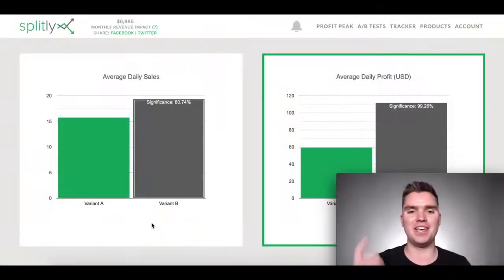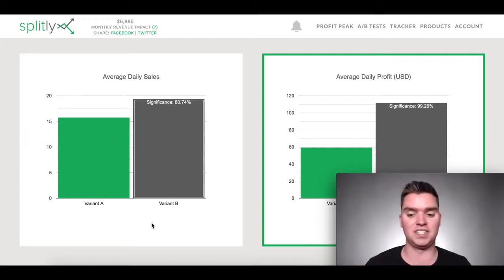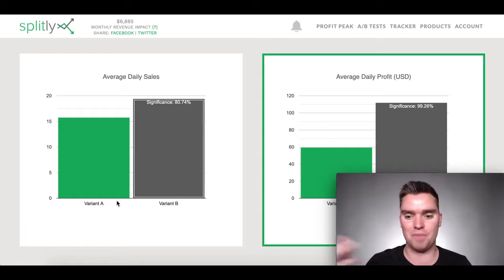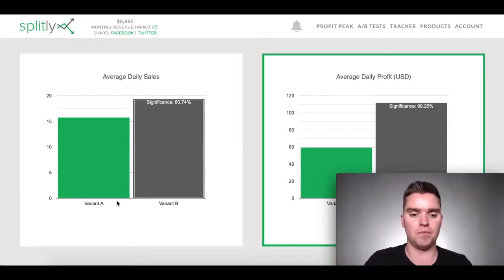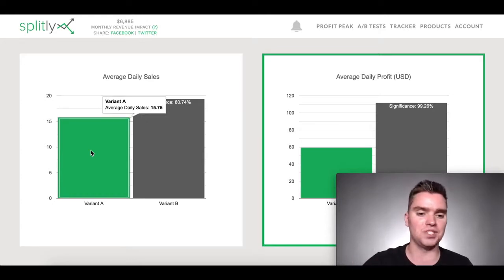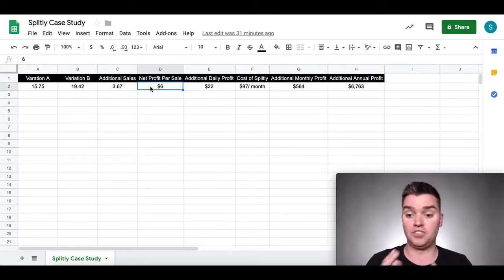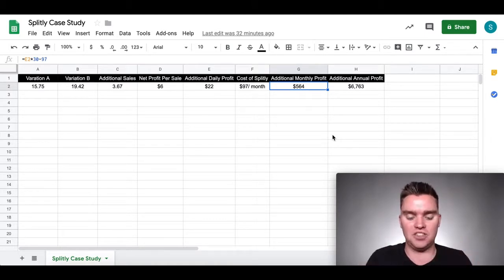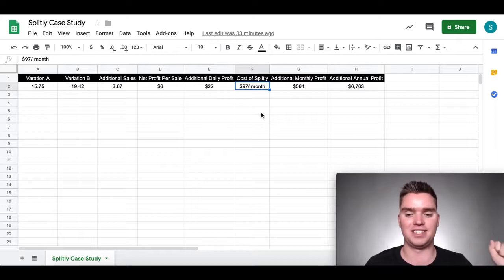Earn Money from amazon and splitly - $6K In Profit From ONE A/B Test! - passive income